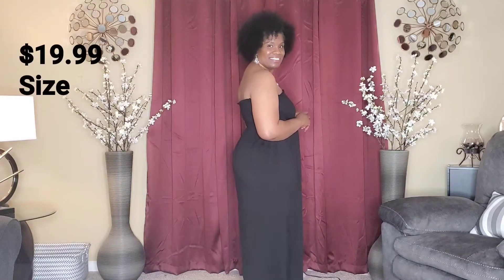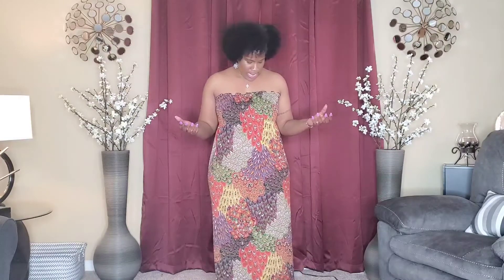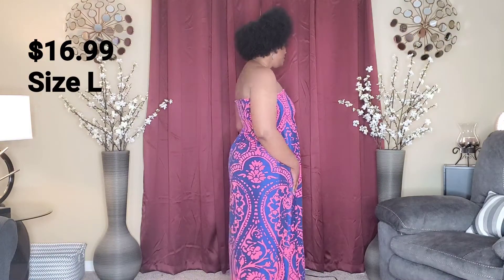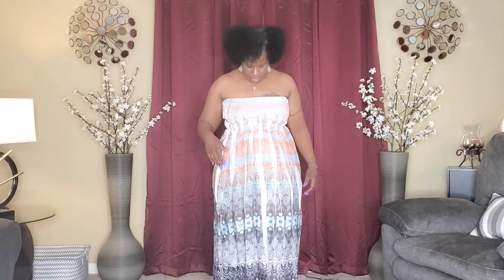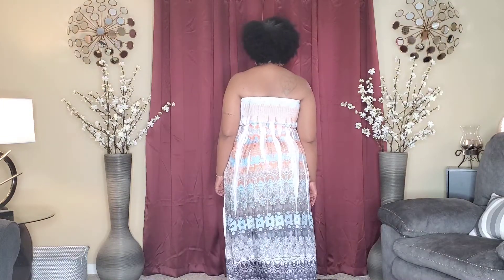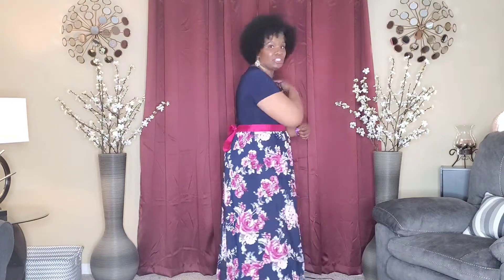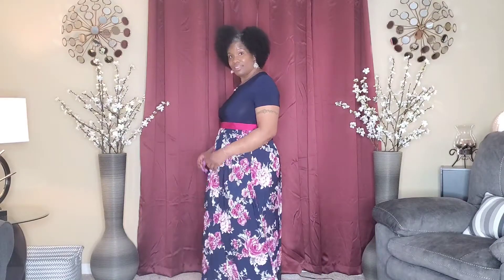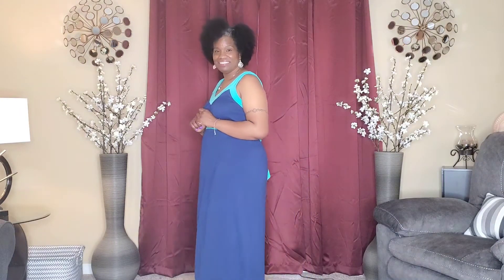Ross Try On Haul /Dress for Less Sun Dresses